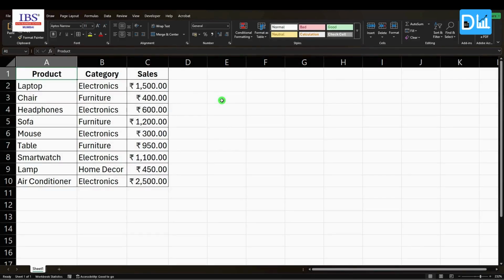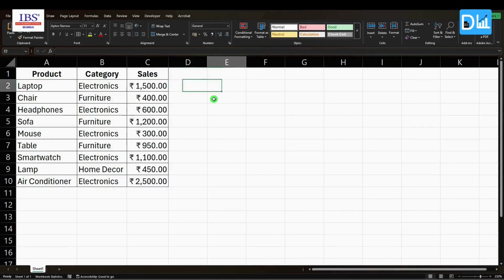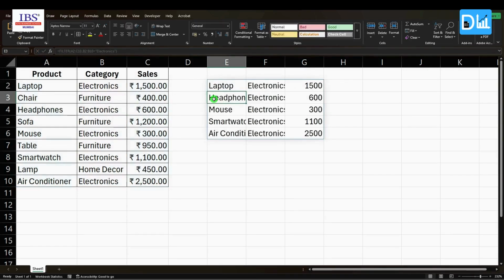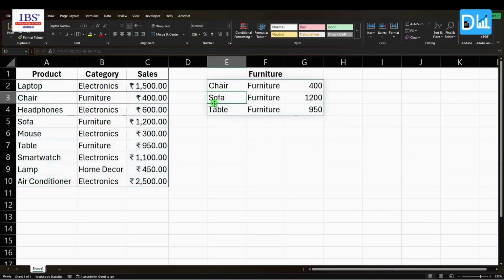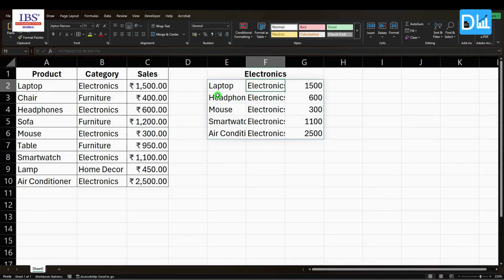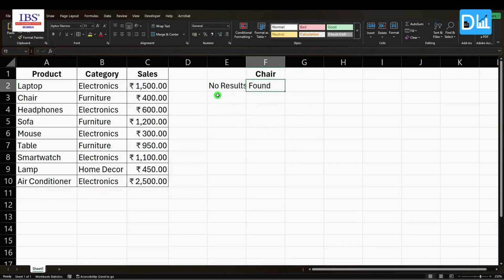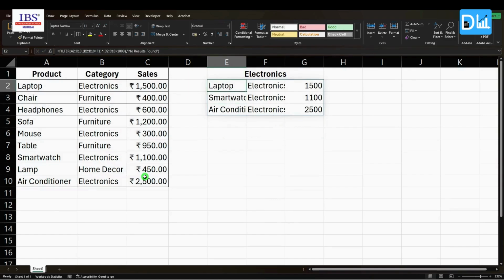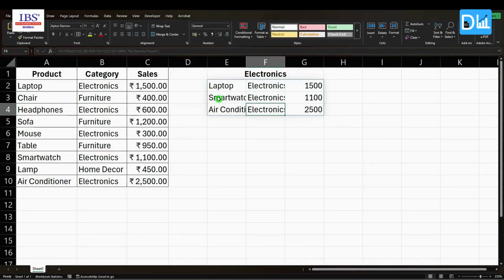How to Use the FILTER Function, Dynamic Filtering!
Want to make your Excel sheets smarter and more interactive? In this quick and practical tutorial, you'll learn how to use the FILTER function in Excel to create real-time, dynamic filters — without any PivotTables, slicers, or VBA!

Perfect for college students, beginners, and anyone who wants to upgrade their spreadsheet game for school, work, or data projects!

🎯 In this video, you’ll learn how to:
✅ Filter data based on specific conditions
✅ Create drop-down-driven dynamic filters
✅ Handle "no results" cleanly with custom messages
✅ Apply multiple filtering conditions in one formula

📌 Whether you're working on a student project, resume-worthy dashboard, or internship report — this Excel hack is a game-changer!